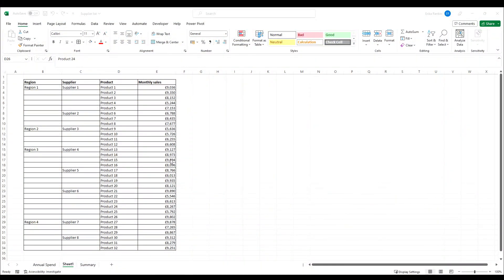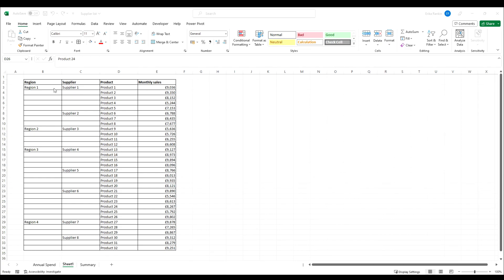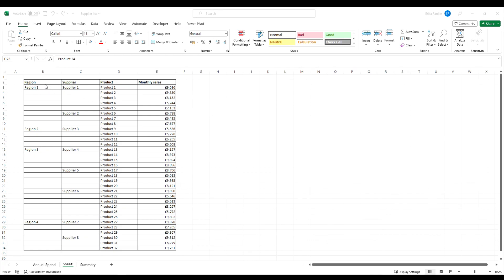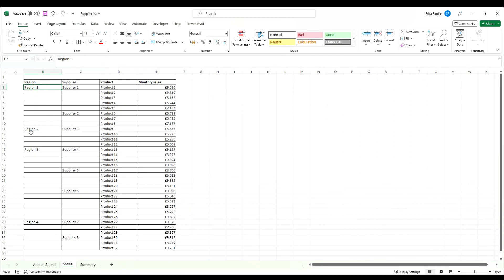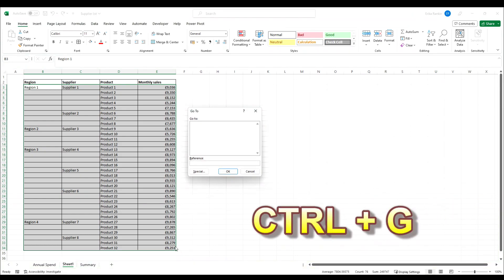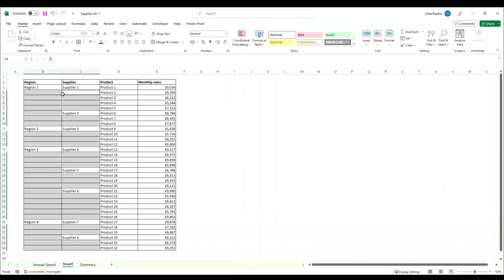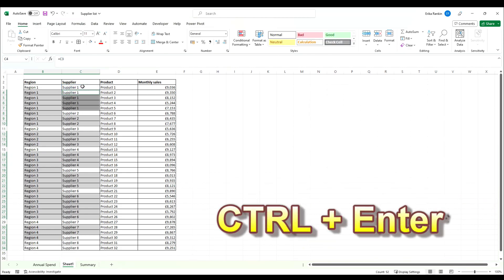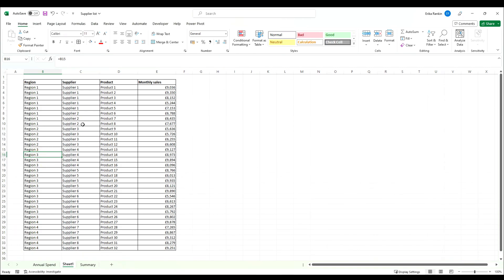Mastering CTRL+Enter to Copy Formulas into Blank Cells | Excel Tips | Step-by-Step Tutorial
Are you tired of manually copying formulas in Excel and wish there was a faster way? Look no further! In this comprehensive tutorial, we'll guide you through the practical application of CTRL+Enter to effortlessly copy down formulas into only blank cells, based on the values in the cell above each blank.

Save valuable time and streamline your spreadsheet workflow with this powerful Excel technique. Whether you're a beginner or an experienced Excel user, this step-by-step guide will equip you with the necessary skills to master CTRL+Enter and increase your productivity.

Throughout the video, we'll demonstrate real-world scenarios and provide expert tips to optimize your formula copying process. Discover how to use CTRL+Enter effectively, avoid common pitfalls, and harness the full potential of this feature.

By the end of this tutorial, you'll have a solid grasp of CTRL+Enter and be able to confidently apply it in your own Excel projects. Don't miss out on this opportunity to boost your productivity and become an Excel pro. Watch now and unlock the true potential of CTRL+Enter in Excel!